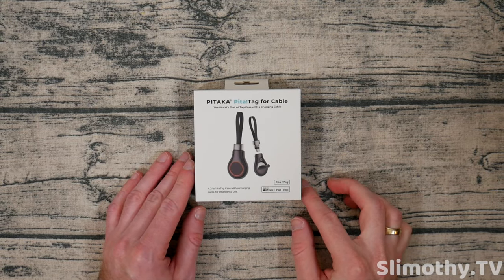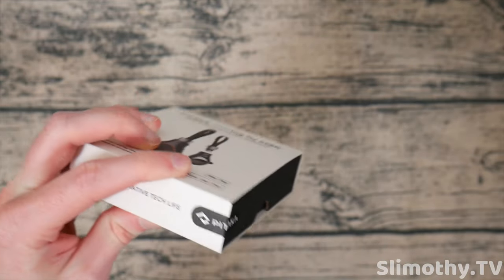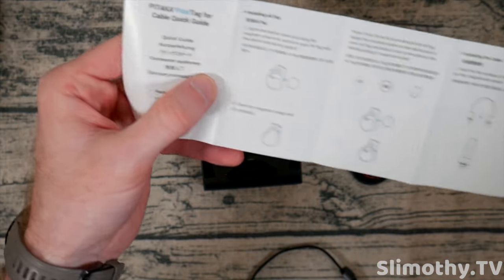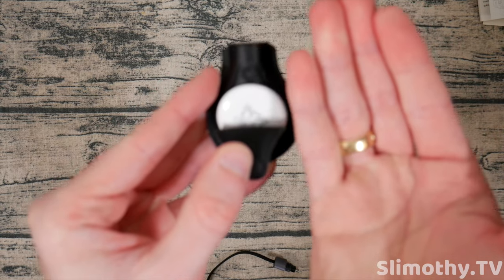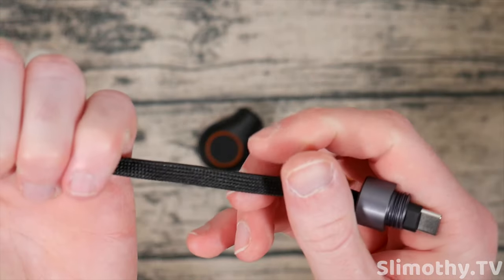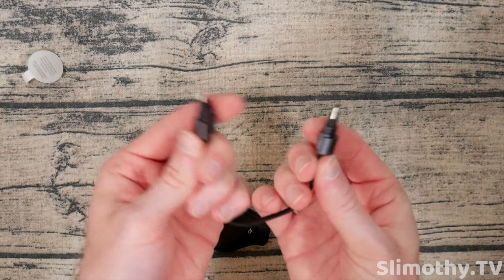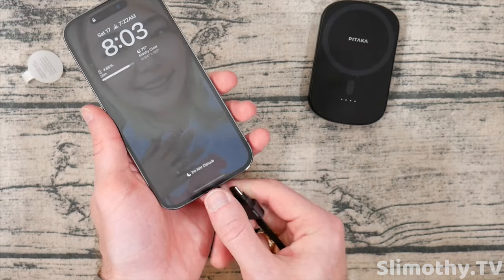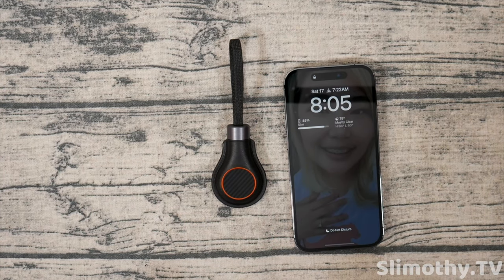Pitaka PitaTag for Cable // HIDDEN MFi Certified Lightning Cable! // AirTag Case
Today we're reviewing Pitaka's PitaTag for Cable -- it's an AirTag case with a built in MFi-Certified USB-C to Lightning cable! Big thank you to Pitaka for sending this product out free for review. Seeing multi-purpose accessories for AirTags like this is great and we think this case is definitely a cool one to have.

Link to Pitaka PitaTag for Cable

PITAKA AirTag Holder with Built-in USB-C to Lightning Cable [PitaTag for Cable] Apple AirTag Case Keychain, Vegan Leather and Aramid Fiber Made Amazon Description:

[Compatibility] This holder is specially designed for New Apple AirTag 2021(Note: AirTag is not included).
[Premium Materials & All-round Protection] Crafted from aerospace-grade aramid fiber and premium vegan leather, this AirTag case securely keeps your AirTag from scratches and damage with a close of the strong magnetic fastener.
[Multiple Use Occasion] The charging cable that comes with the AirTag case can work as a lanyard, allowing you to attach the holder to your keyring, bag, suitcase, etc.
[Portable Cable for Urgent Needs] Connect your iPhone to your USB-C enabled iPad or power bank for syncing or charging with the built in MFi-certified USB-C to Lightning cable (about 4.63 inch). It may save your day when your iPhone is about to die.
[Magnetic Design Brings Convenience] The two magnetic interfaces of the cable automatically attach when put close, which makes it super easy to keep the cable secured in place.